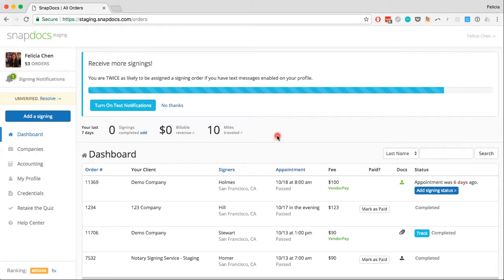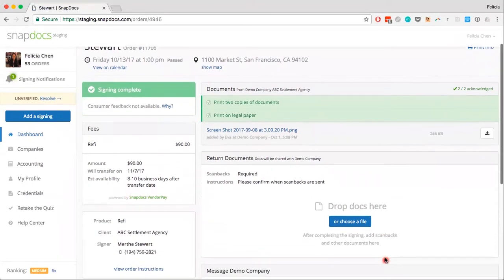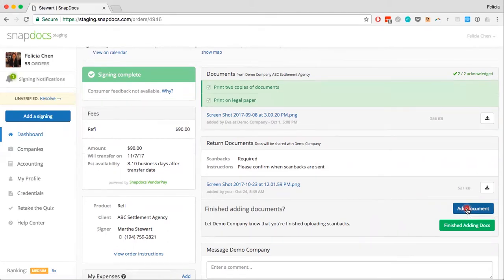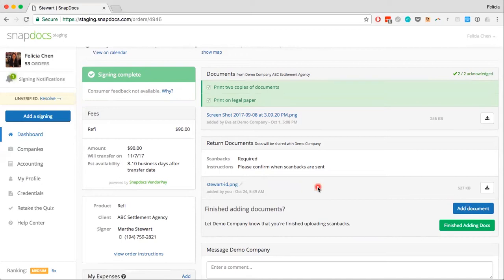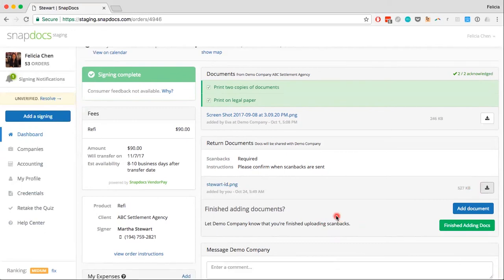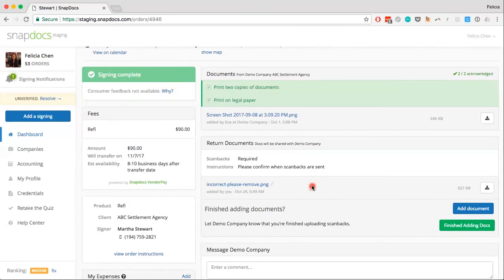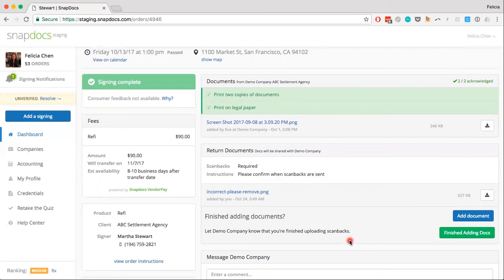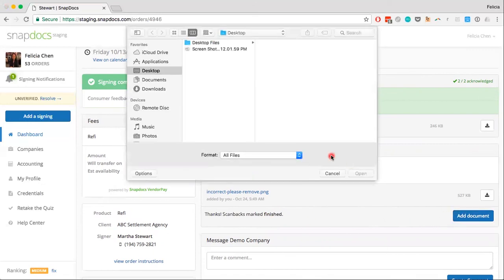How to Send Scanbacks or Files to Companies - Snapdocs for Signing Agents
With your Snapdocs account, you can easily upload and send companies scanbacks, pictures of the consumer's ID, or any other files pertaining to the signing.